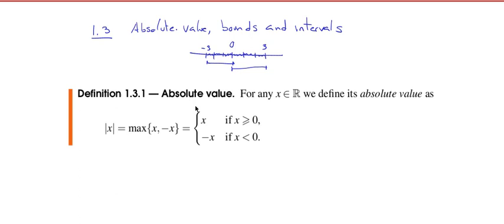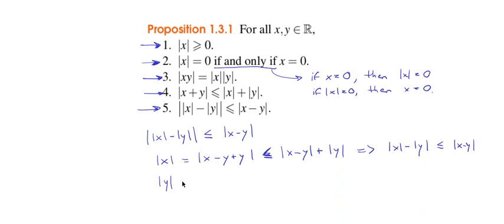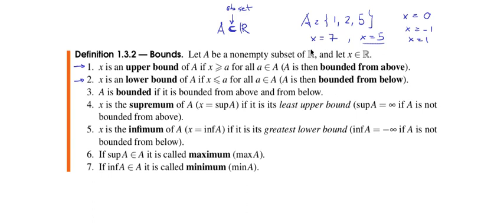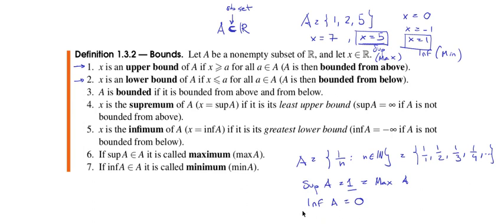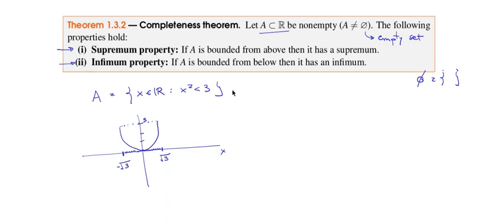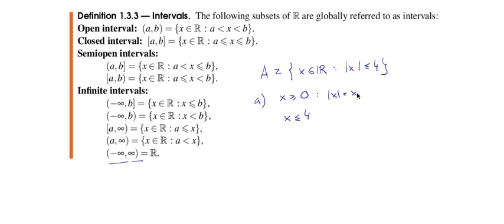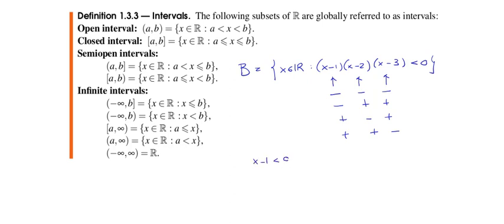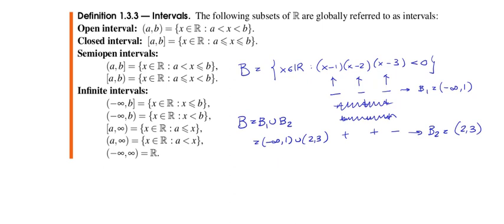Calculus - Unit 1.3 - Absolute value, Bounds and Intervals